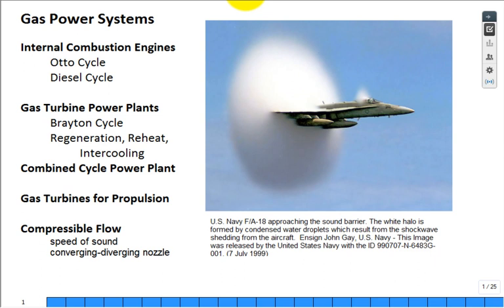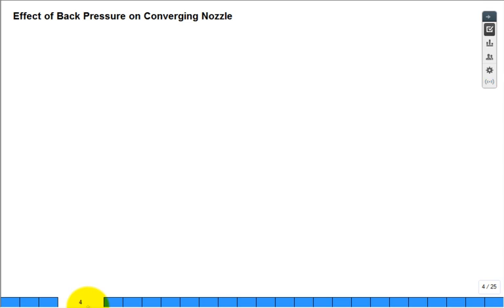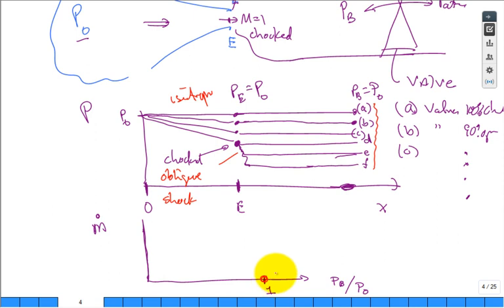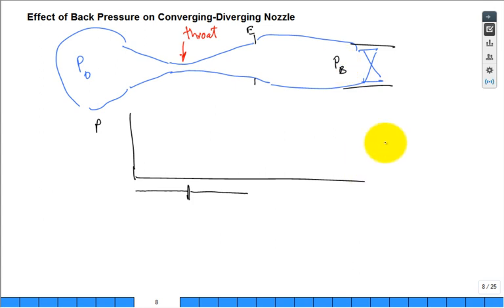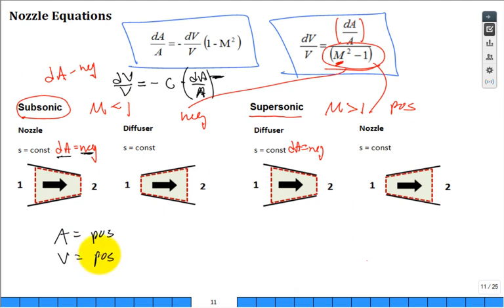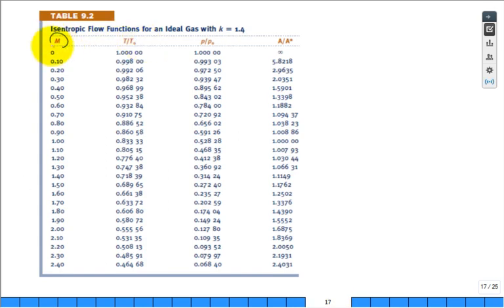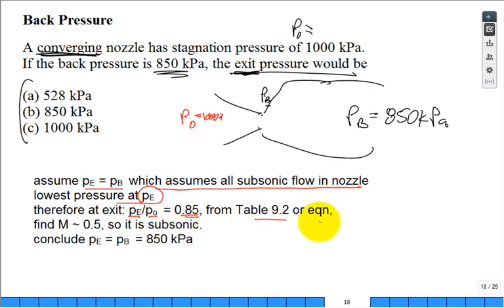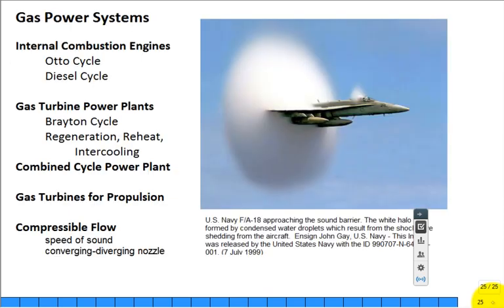Compressible flow 2 spr19